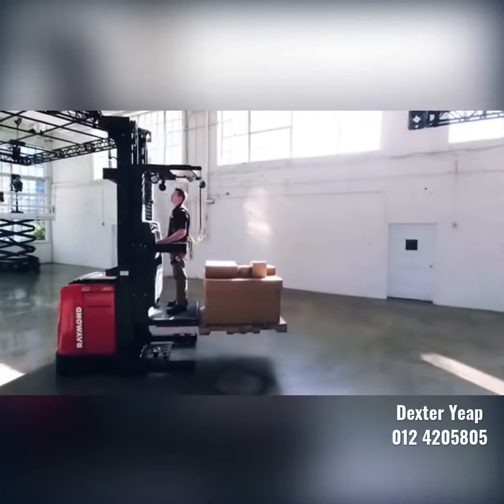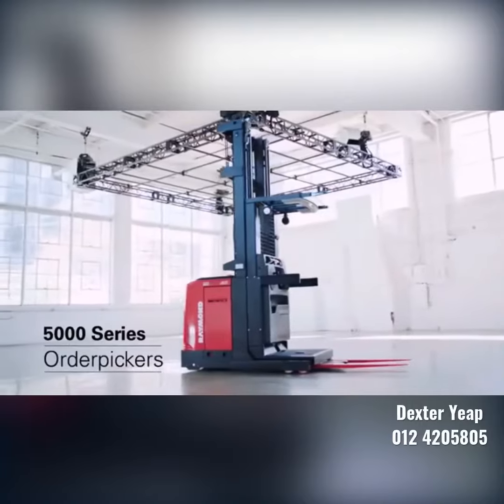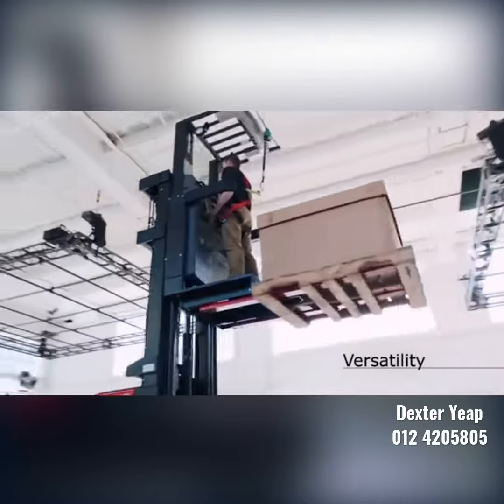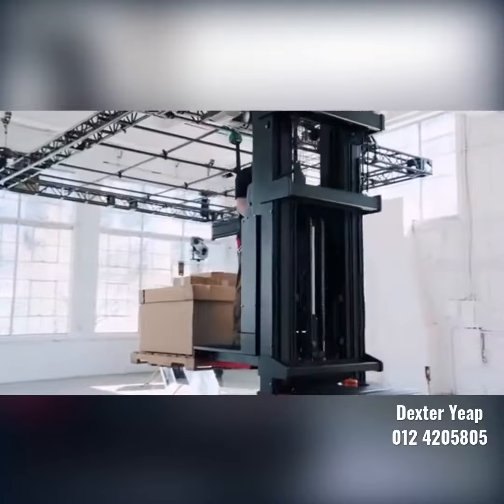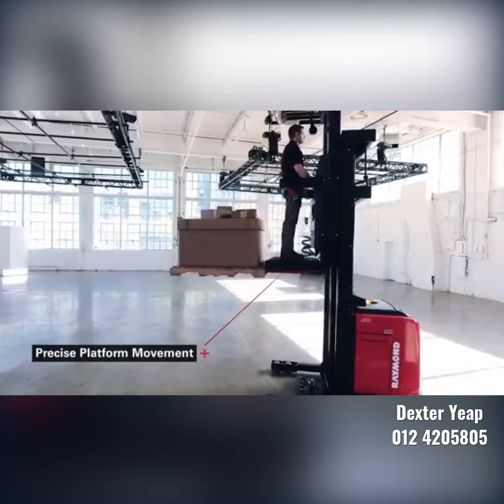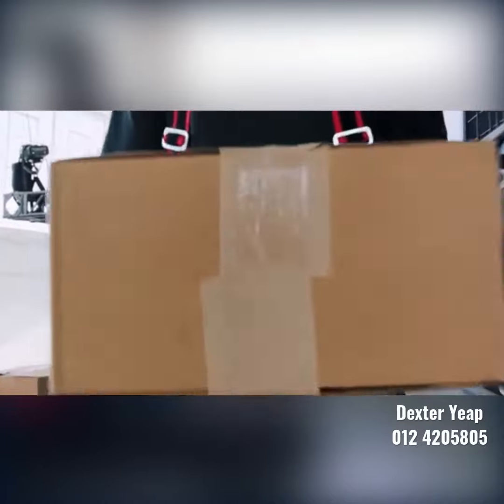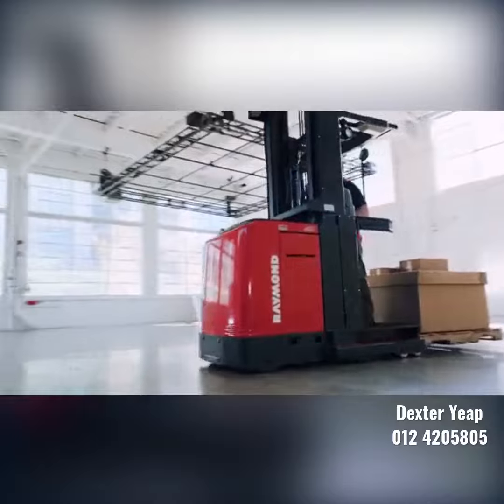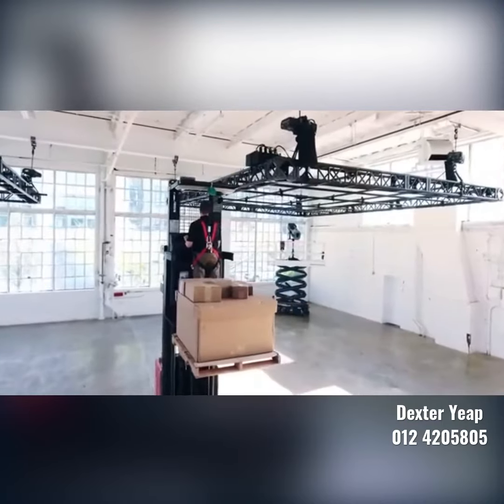Raymond 5000 Series Order Picker